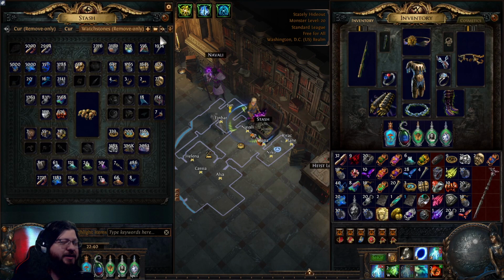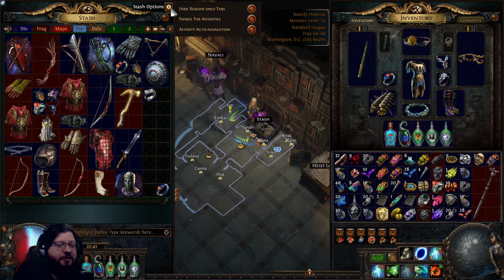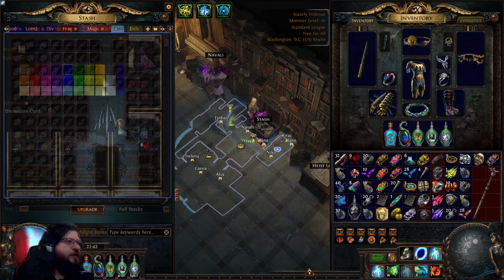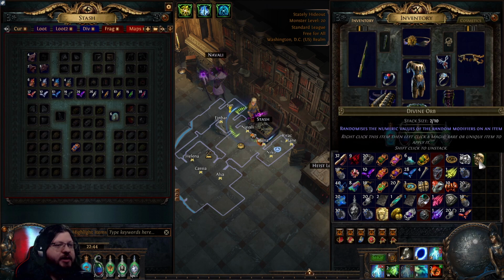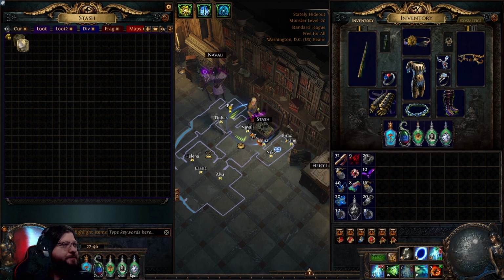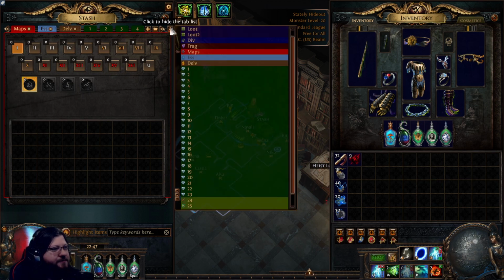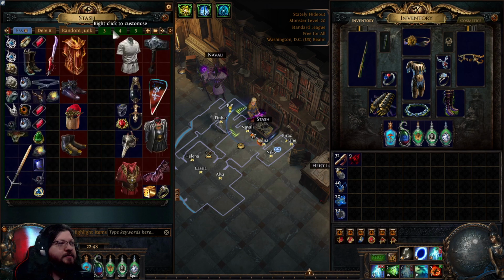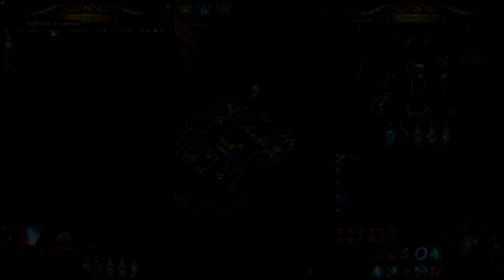How to use STASH TAB AFFINITIES in Path of Exile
Stash tab affinities are here! This means dropping off your loot in your hideout is quicker than ever with less time spent sorting through loot and more time killing monsters.

Find out how Stash Tab Affinities work and how to set them up in this video.

If this video helped and you want to support future content, consider subscribing on Twitch.tv and if you have Amazon Prime you can subscribe for free by setting up your Prime Gaming account

Timestamps:
0:00 - Intro
0:25 - Stash Options
1:27 - Setting up Affinities
3:00 - Example of Affinities in use
6:30 - Stash Folders
8:08 - Outro